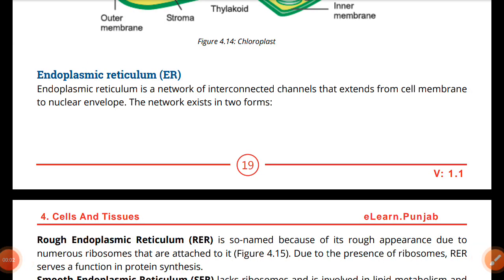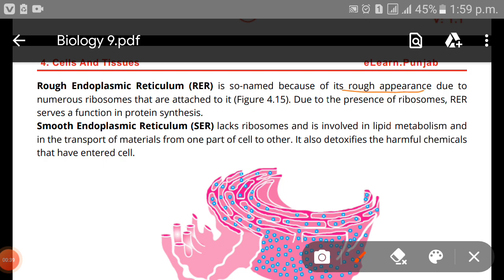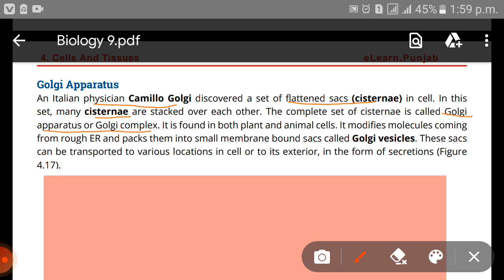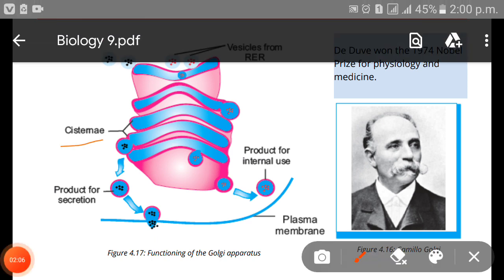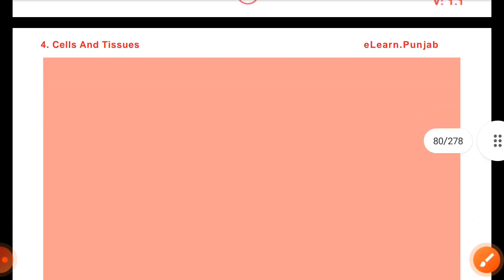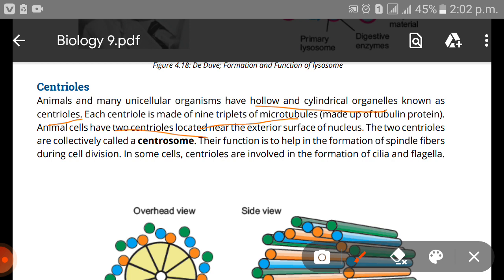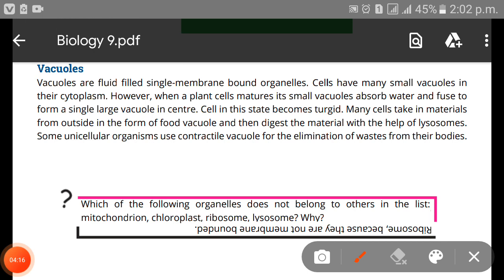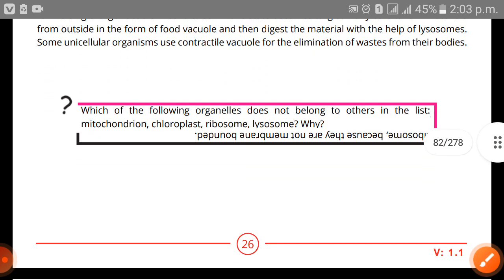Biology| Class 9 |Chapter 4 | Endoplasmic Reticulum -Golgi Apparatus -Lysomes -Centrioles - Vacuoles